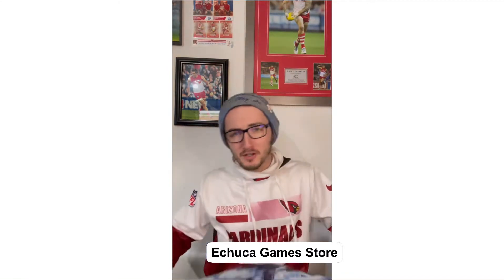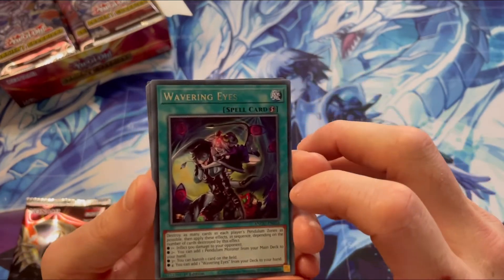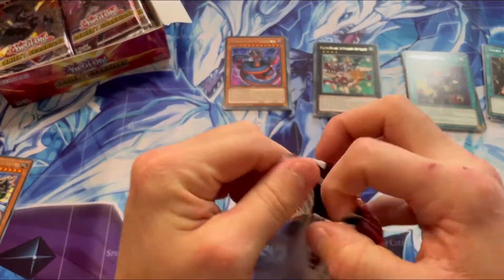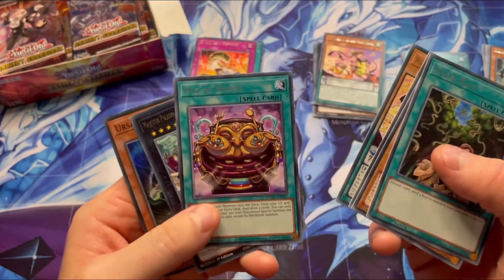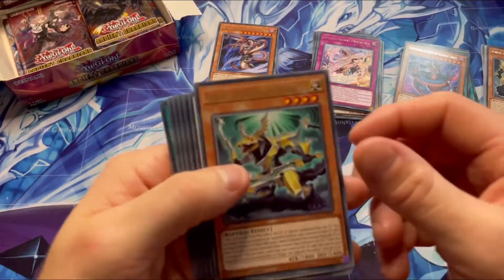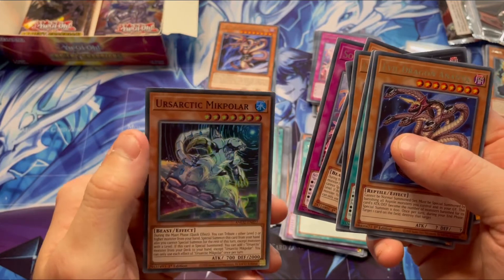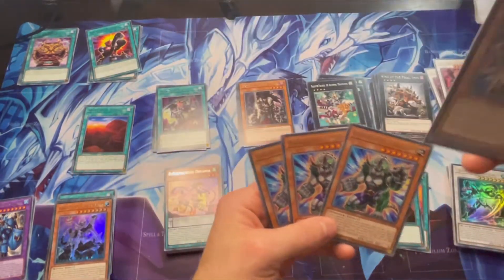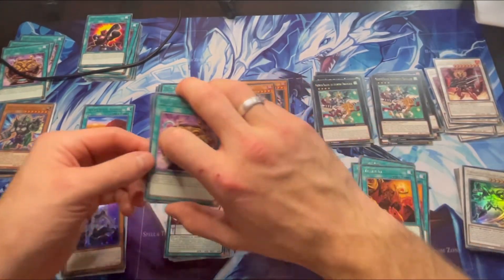Unboxing Video: Ancient Guardians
In today’s video, we are back home doing another unboxing video. We are taking a look at the new box set ancient guardians, some new reprints and some new cards.

Head across to Echuca Games store Facebook page. Thanks to Murray for the cards which allows me to make these videos for you guys.

Sit back, relax and let’s jump right in